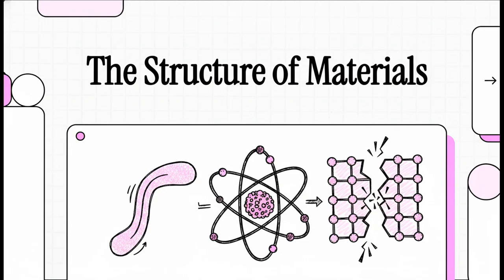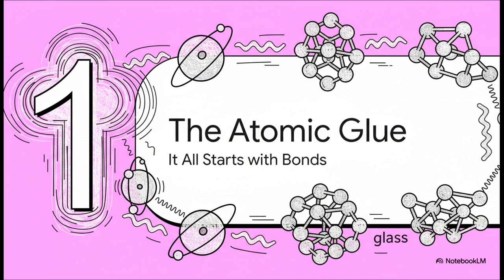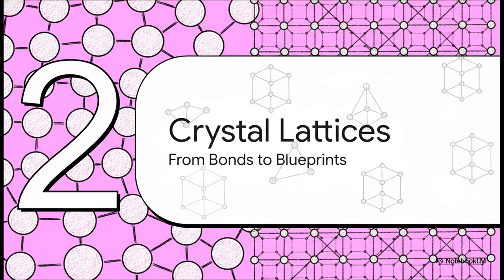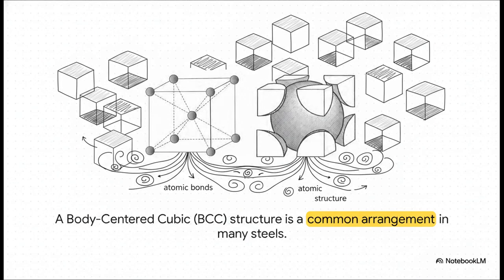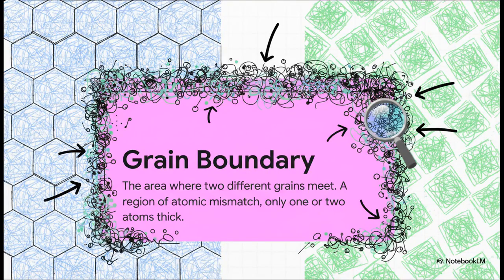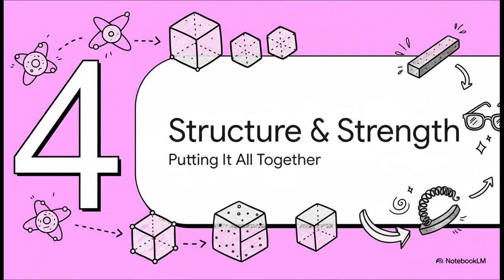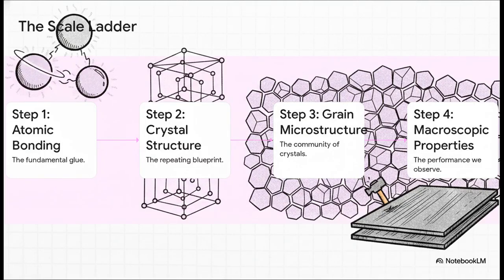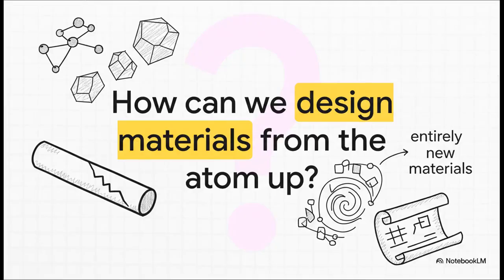04 - Material Structure: From Atoms to Industrial Components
The Search for Better Materials

For centuries, discovering a groundbreaking new material—like a high-temperature superalloy or a high-efficiency semiconductor—was often a matter of pure luck or decades of grueling "trial-and-error." We discuss why traditional laboratory methods are hitting a "materials bottleneck," where human intuition and physical experiments simply cannot keep up with the infinite possibilities of the periodic table. Imagine the cost and time wasted when scientists must test thousands of failed combinations just to find one that works; we examine why this linear way of thinking has become a massive barrier to modern innovation.

But what if we could flip the entire scientific method upside down? This film takes you into the heart of a massive paradigm shift where "Forward Screening" is being replaced by "AI-Driven Inverse Design." You will see how cutting-edge tools like generative diffusion models and the Materials Genome Initiative are allowing us to start with a desired property and work backward to design the perfect atomic structure. We explore the rise of "self-driving laboratories" that can run thousands of experiments autonomously, teasing a future where we don't just find materials—we build them to order. Watch to see how informatics is finally breaking the limits of what nature can provide.